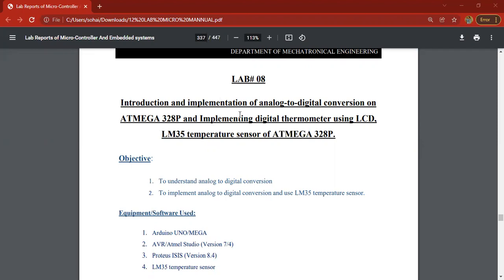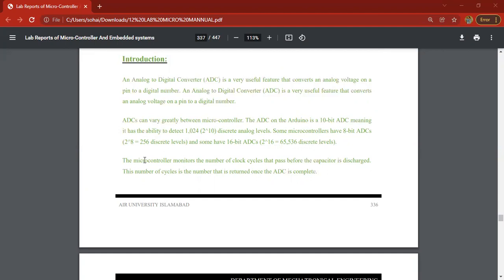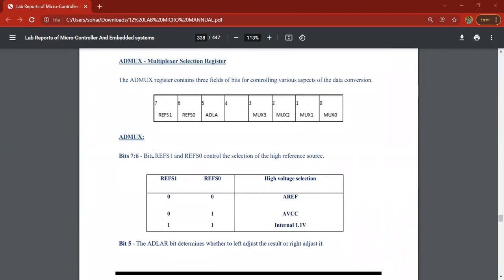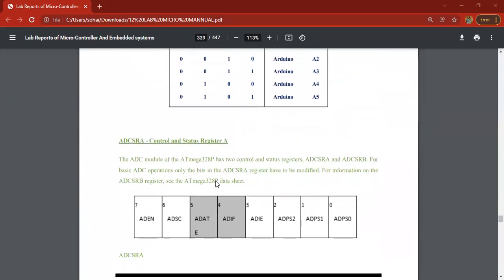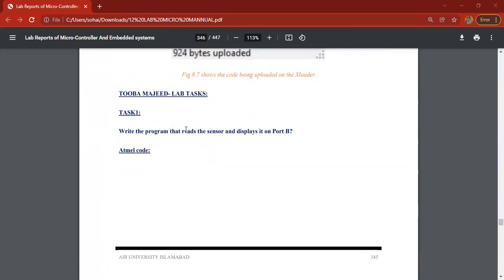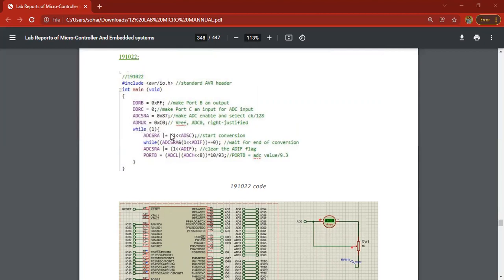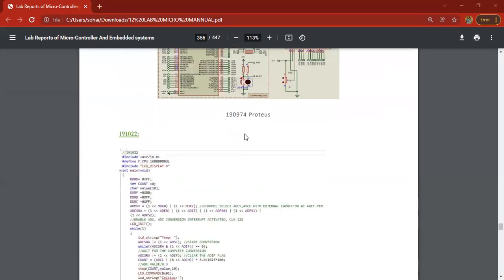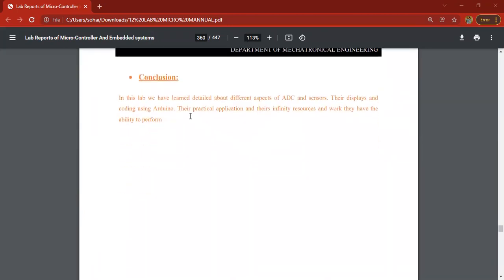ADC and Implementing digital thermometer using LCD,LM35 | Lab 8 | Saud Hussain | 191022